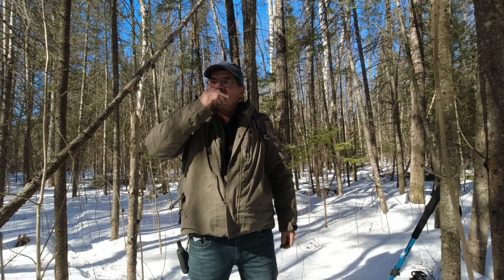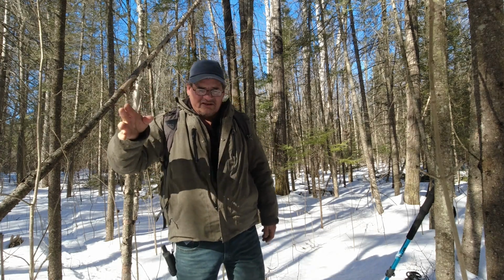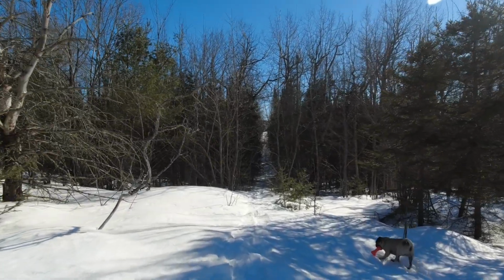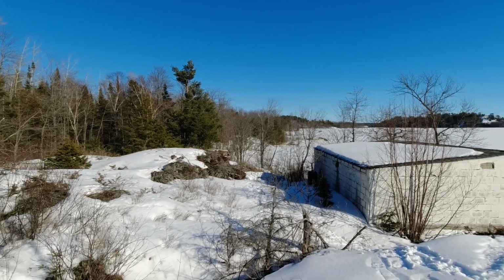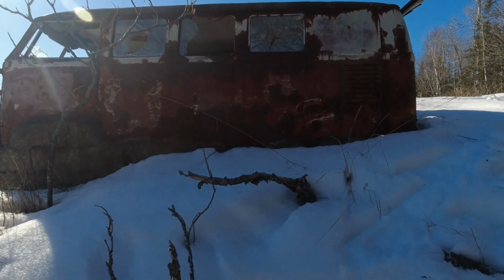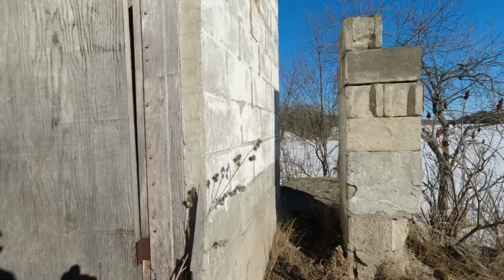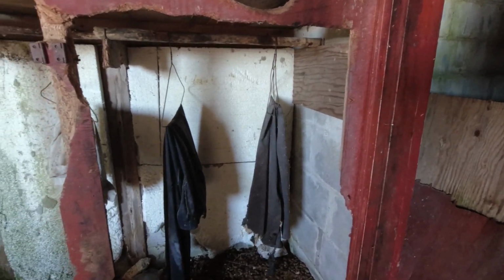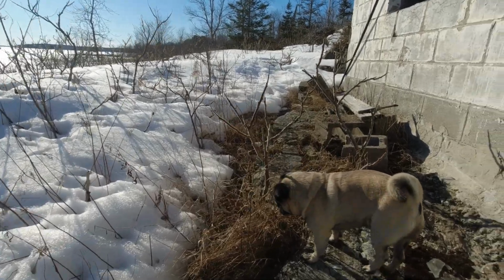My First google maps find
my first google maps find so I went out to what was there it was kind of interesting place frozen in time and untouched